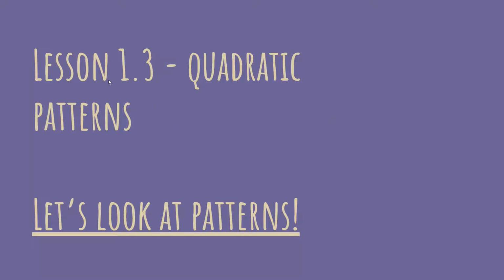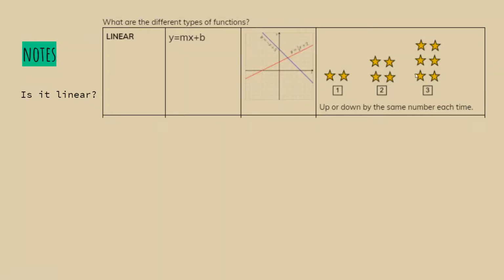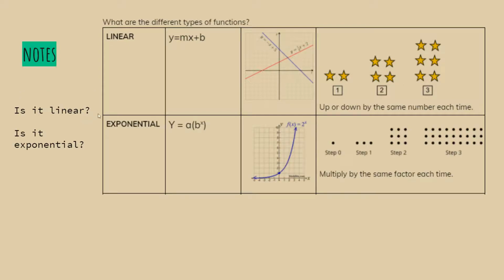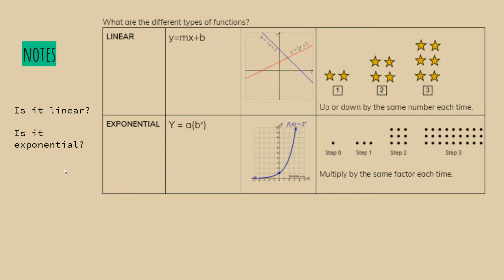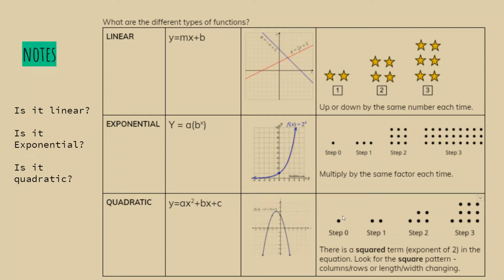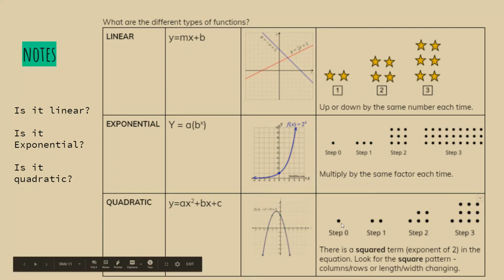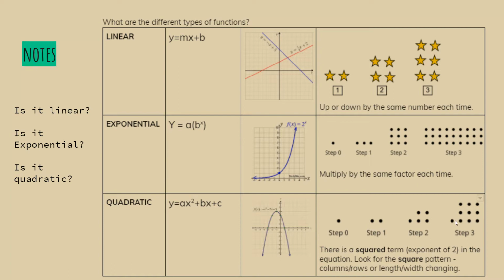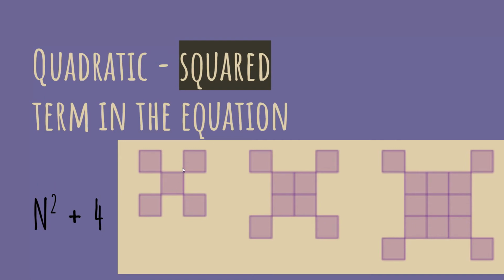Lesson 1.2-1.3 Quadratic Patterns